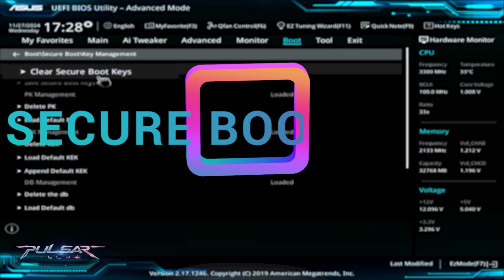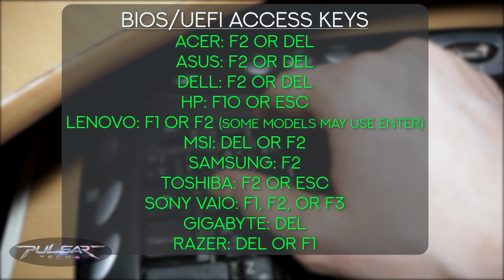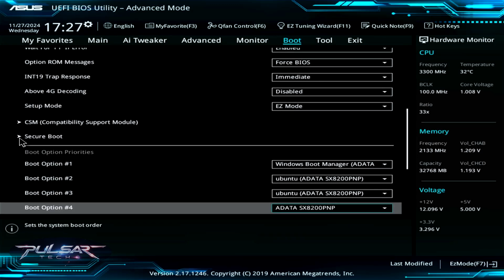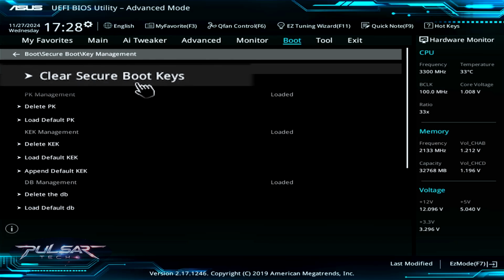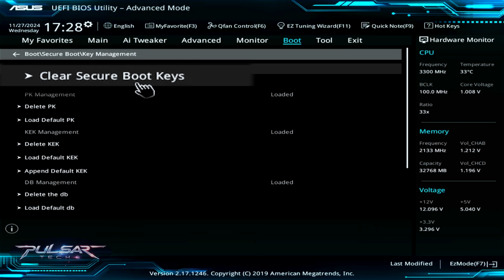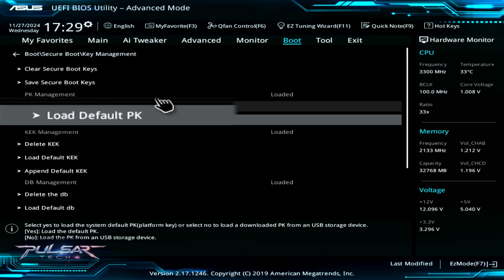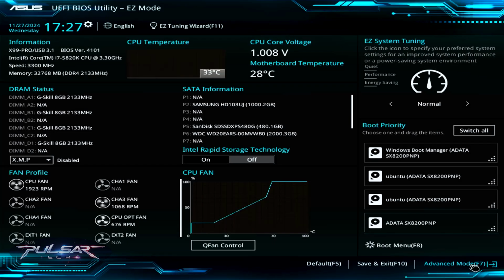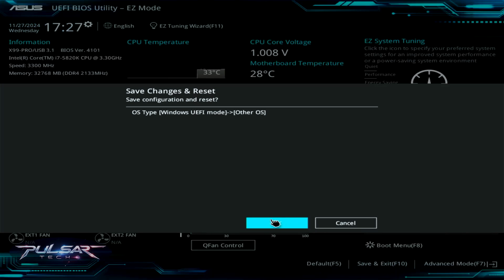How to Clear Secure Boot Keys in UEFI BIOS | Step-by-Step Guide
Looking to clear Secure Boot keys in your UEFI BIOS? This quick and easy step-by-step tutorial will guide you through the entire process, making it simple to reset the Secure Boot keys on your computer. By clearing these keys, you'll unlock the ability to boot any operating system, even those without Secure Boot certificates — perfect for installing Linux or custom OS environments.

🔧 Why Clear Secure Boot Keys?
Secure Boot ensures that only trusted software loads during boot. However, it can be restrictive when trying to boot other operating systems or advanced tools. By clearing the Secure Boot keys, you'll regain complete booting flexibility.

⚡ What You'll Learn:

- How to navigate your UEFI BIOS
- Step-by-step instructions to clear Secure Boot keys
- Important precautions before clearing the keys
- Tips for secure boot key management

This guide works on any UEFI-based system.